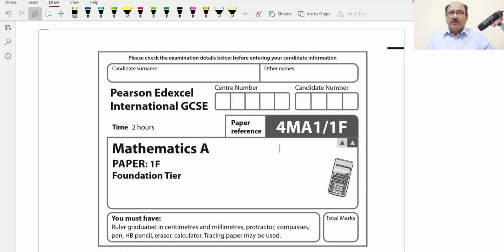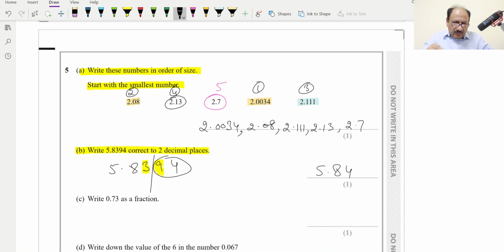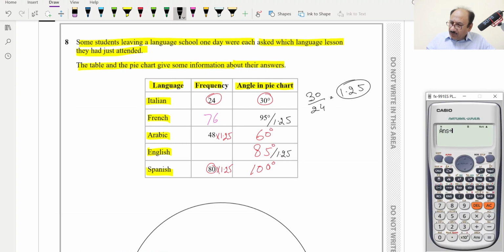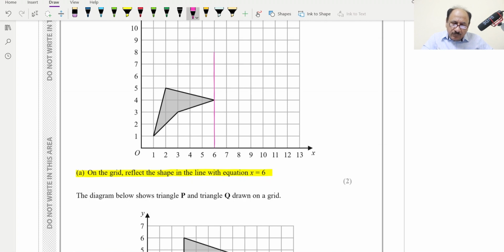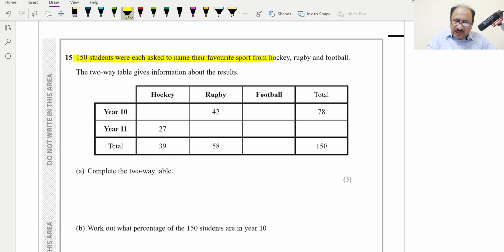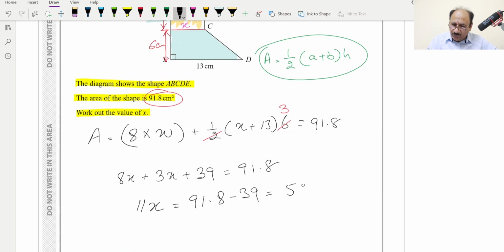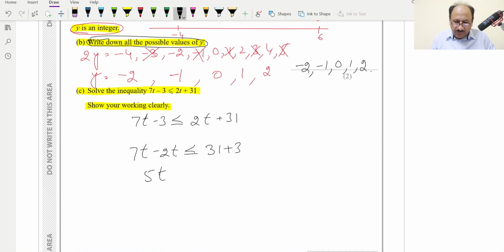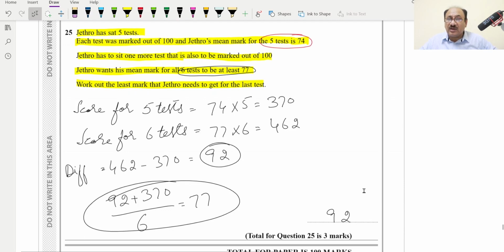4MA1/1F/2021/MAY/JUNE | Unseen Material | Edexcel International GCSE Mathematics A /M/J/2021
Timestamps:
- Start 00:00
- Question 01 0:48
- Question 02  2:56
- Question 03  6:31
- Question 04  8:01
- Question 05 9:47
- Question 06 15:48
- Question 07 17:53
- Question 08  20:32
- Question 09 27:22
- Question 10 30:10
- Question 11 33:38
- Question 12 35:51
- Question 13 40:20
- Question 14 42:55
- Question 15 48:25
- Question 16 51:07
- Question 17 54:17
- Question 18 57:05
- Question 19 1:01:12
- Question 20 1:03:23
- Question 21 1:05:52
- Question 22 1:09:24
- Question 23 1:13:25
- Question 24 1:17:57
- Question 25 1:22:04